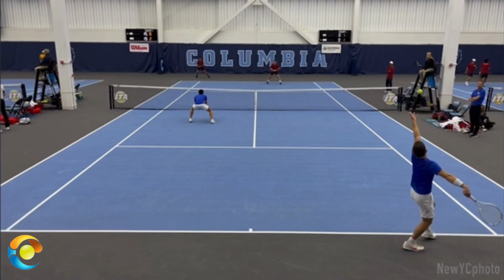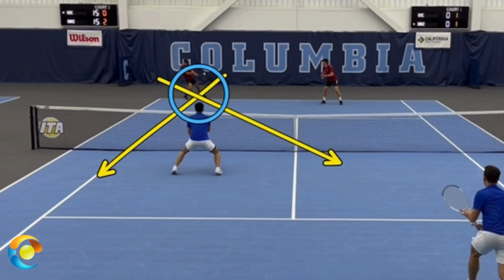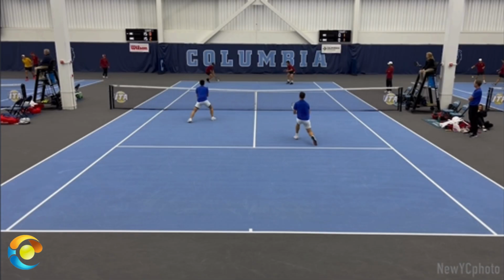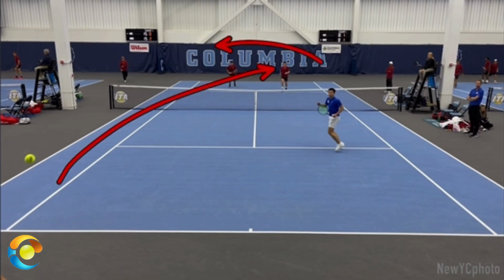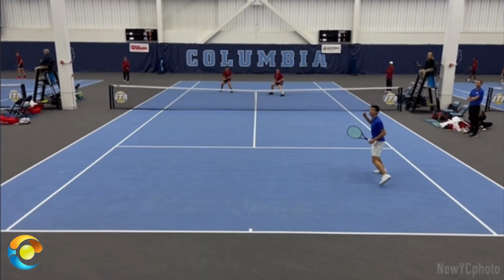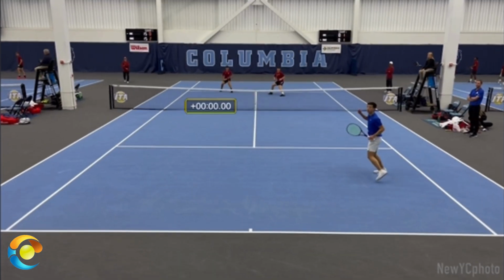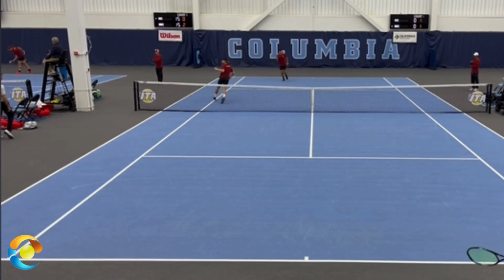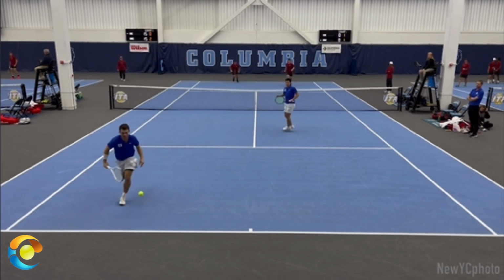Wow Wow Wow!! You NEED To Learn This Doubles Strategy (D1 College Tennis)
1. Send this video to your doubles partners and you’ll win more matches
Thank you @newycphoto for allowing me to analyze your videos